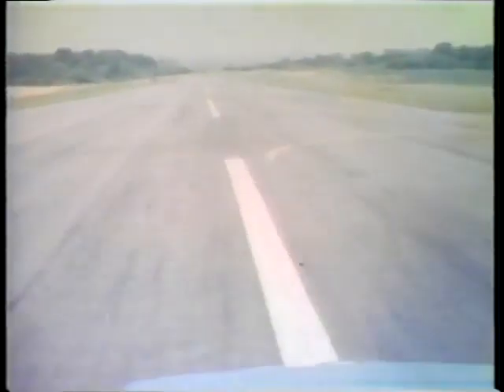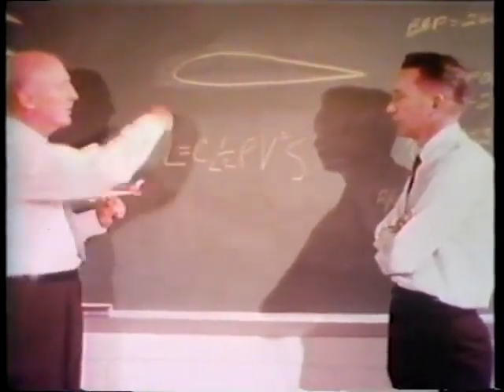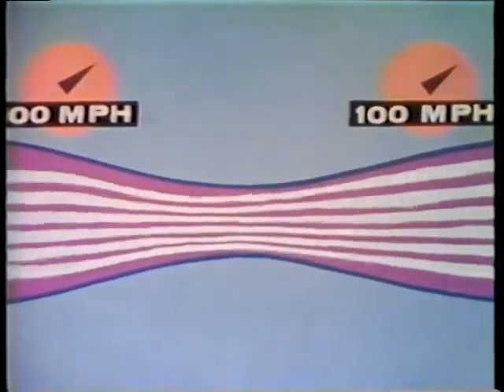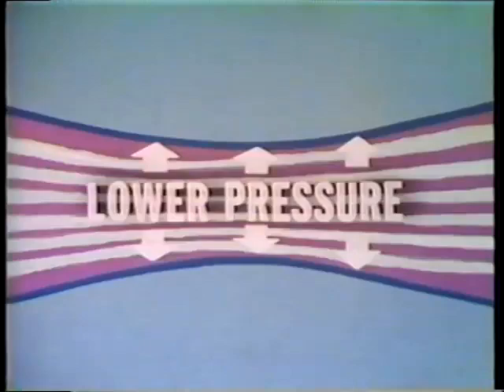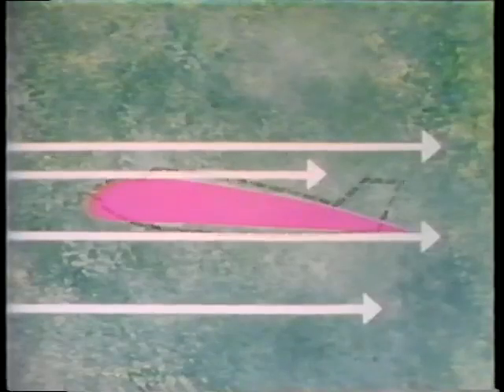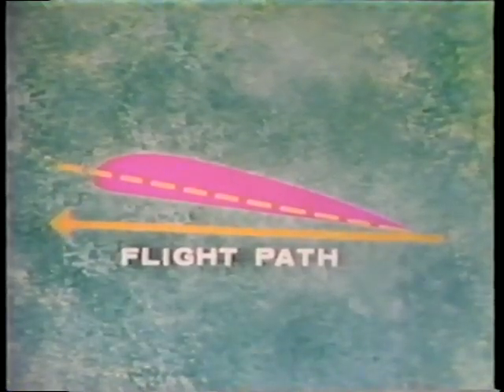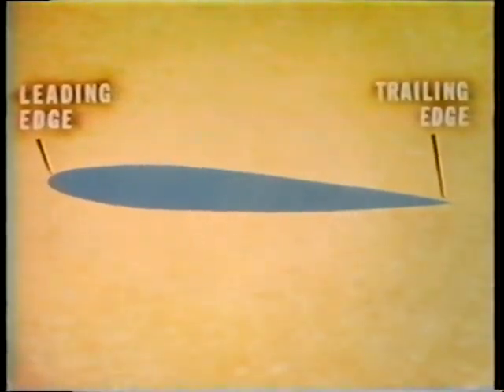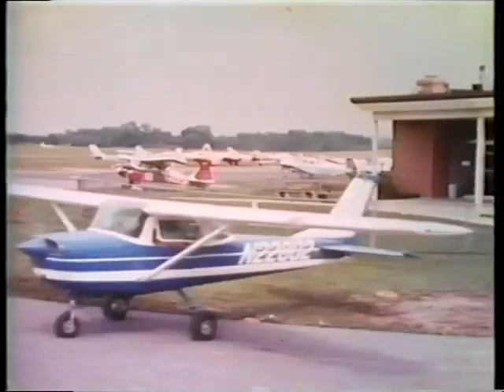How Airplanes Fly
Department of Transportation

NTIS AVA08357VNB1

What makes an airplane get off the ground and stay in the air? Easy to understand film combines animation and live sequences to explain ... all » basic aerodynamics. Forces of lift, weight, thrust and drag are shown in relation to flight.

*THIN AIR!    WHERE I'M hoping I AM GOING FIRST, WHEN I DIE!  ALL I WANT IS, TO SEE WHERE ALL THE STUFF THAT VANISHED DURING MY LIFETIME ENDED UP!   LOL!